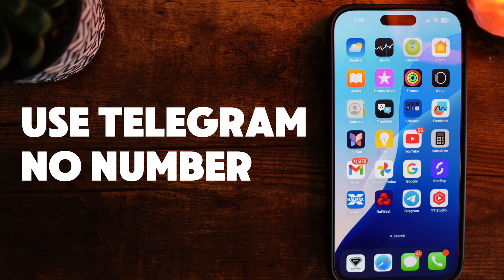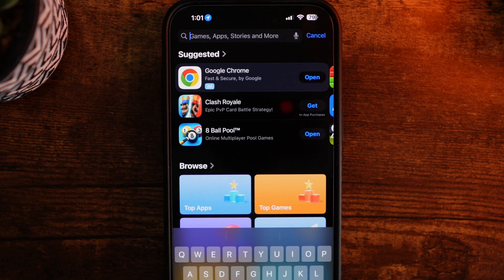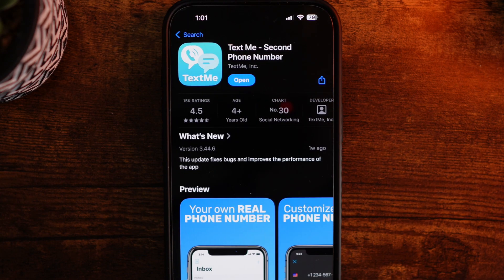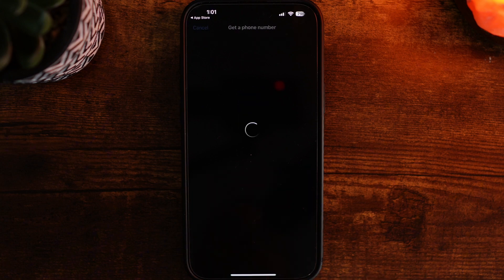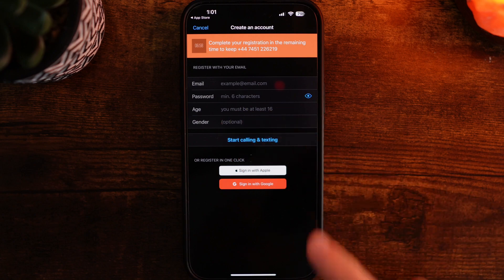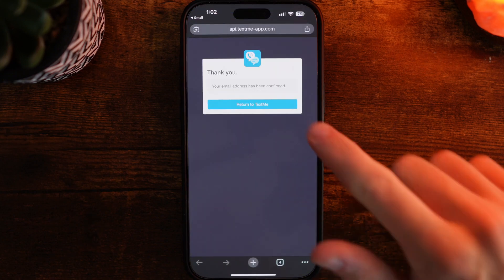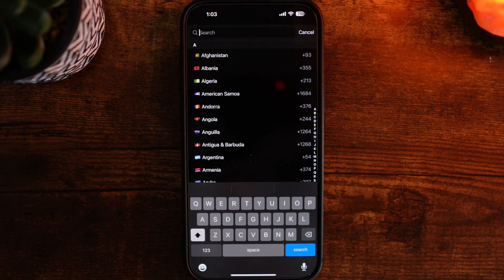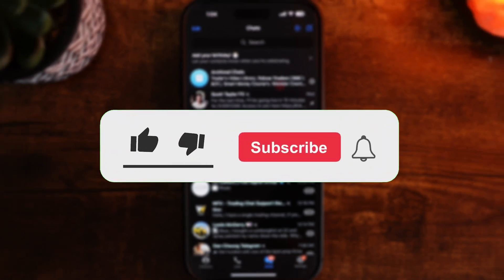How to Use Telegram Without Phone Number?